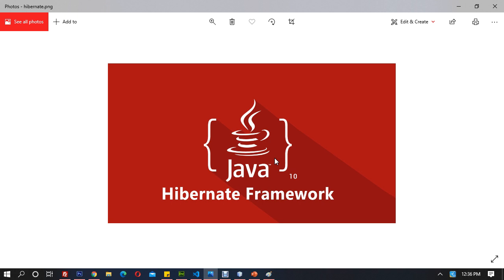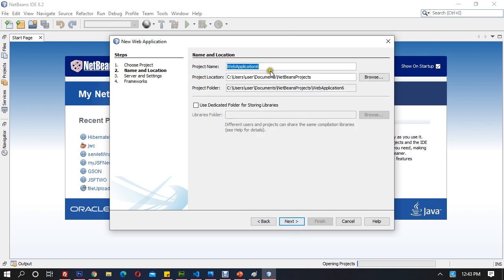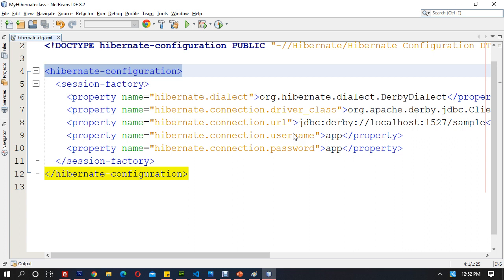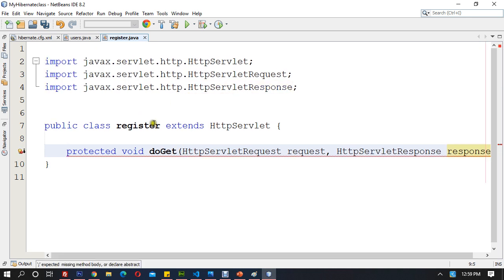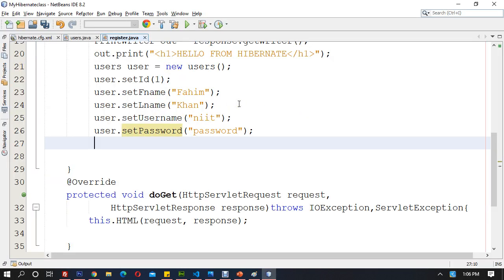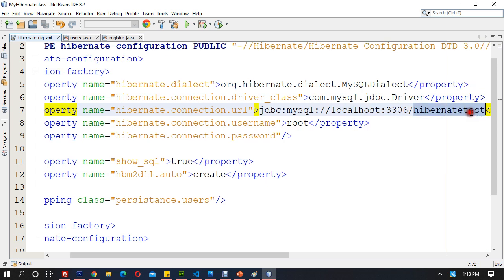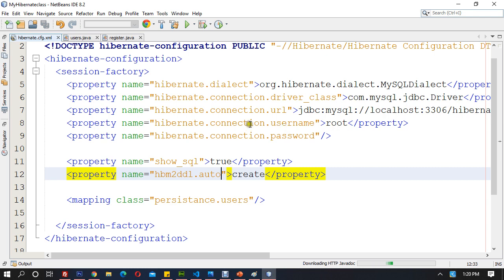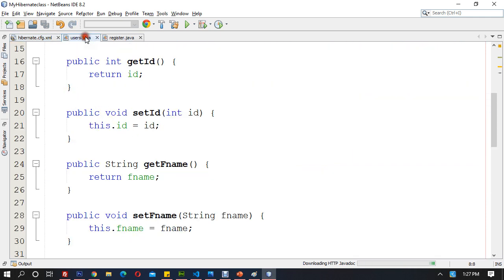Hibernate framework (Full Course) Getting started with Hibernate and Java EE (Class 1)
Hibernate ORM is an object-relational mapping tool for the Java programming language. It provides a framework for mapping an object-oriented domain model to a relational database.

Hibernate reduces lines of code by maintaining object-table mapping itself and returns result to application in form of Java objects. It relieves programmer from manual handling of persistent data, hence reducing the development time and maintenance cost.
Hibernate takes care of mapping Java classes to database tables using XML files and without writing any line of code. ... If there is change in the database or in any table, then you need to change the XML file properties only. Abstracts away the unfamiliar SQL types and provides a way to work around familiar Java Objects.